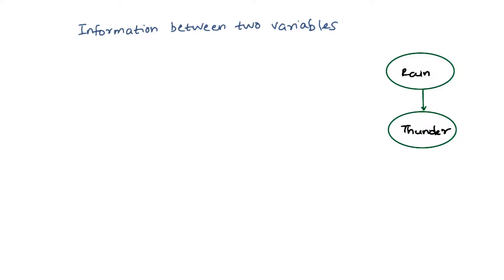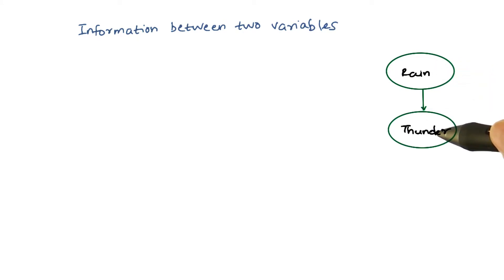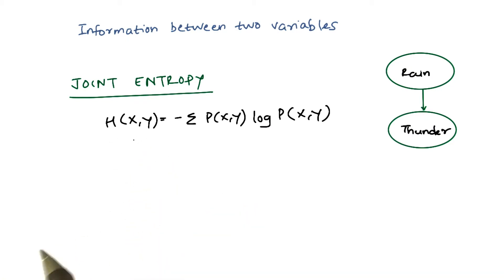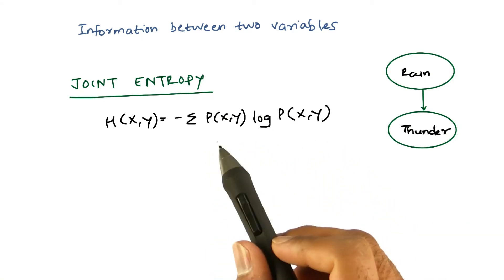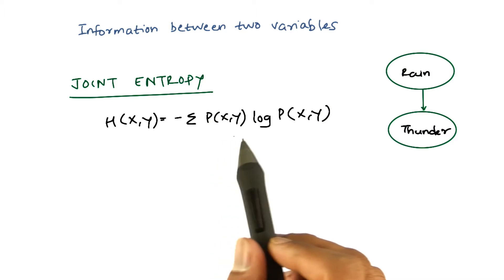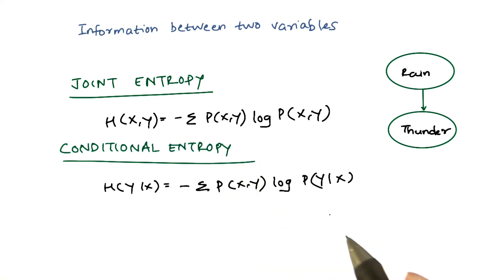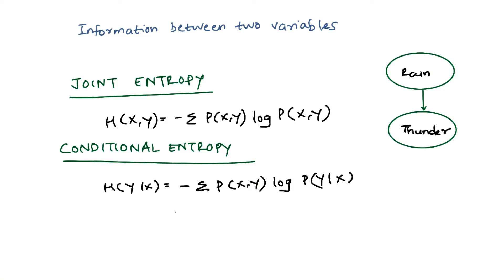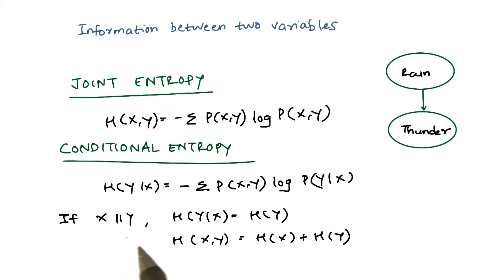Information between two variables - Georgia Tech - Machine Learning